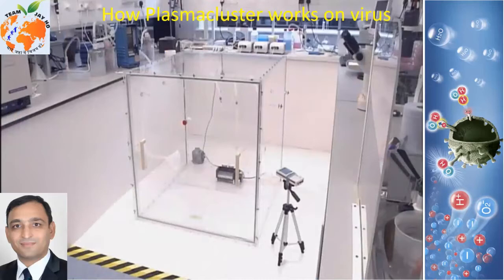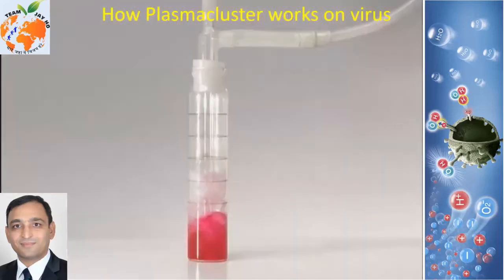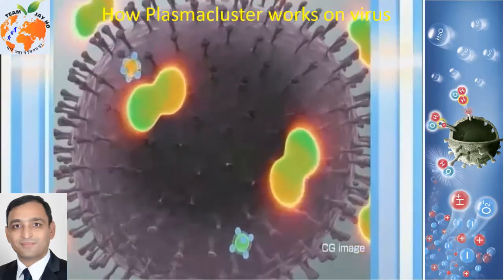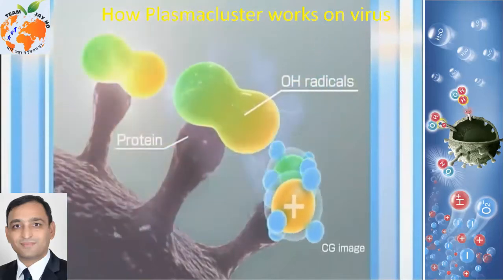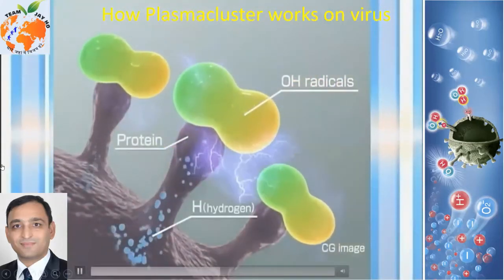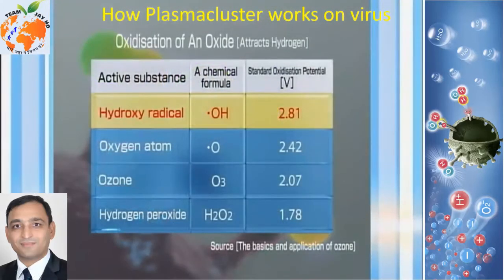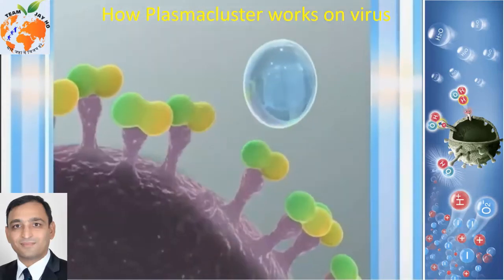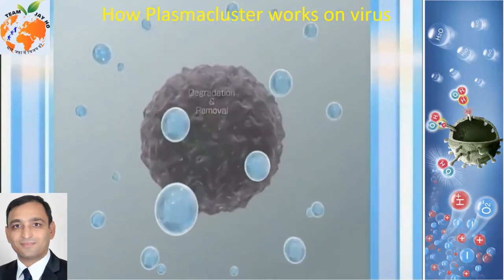Is Vestige Air Purifier Worth It? COVID-19 Elimination Test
Learn how the Vestige Air Purifier can help eliminate Covid 19 and other viruses from the air you breathe. This video takes a deep dive into the research behind the Vestige Air Purifier's ability to kill viruses, including Covid 19, and other airborne pathogens. With its advanced technology and filtration system, the Vestige Air Purifier is a powerful tool in the fight against airborne viruses. Watch to discover the science behind how it works and how it can help keep you and your loved ones safe from harmful viruses. Whether you're looking to protect your home, office, or public space, this video will provide you with the information you need to make an informed decision about the Vestige Air Purifier.